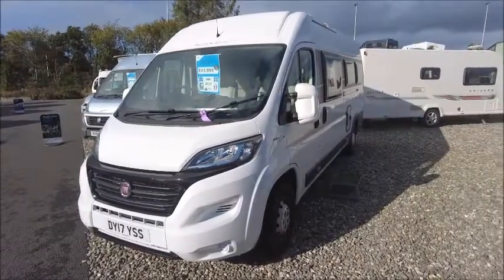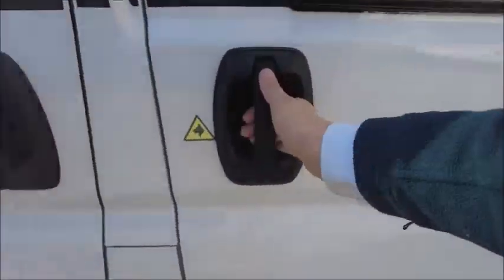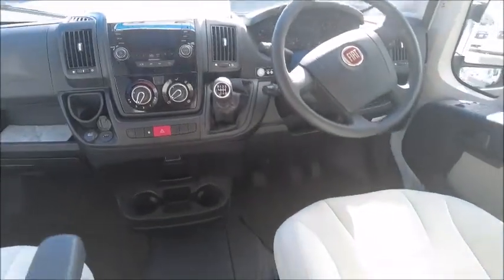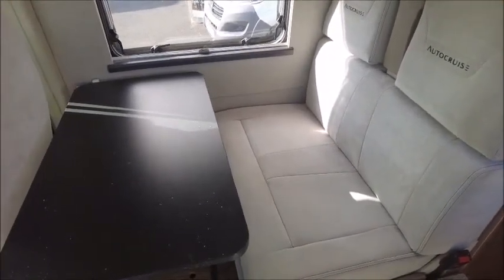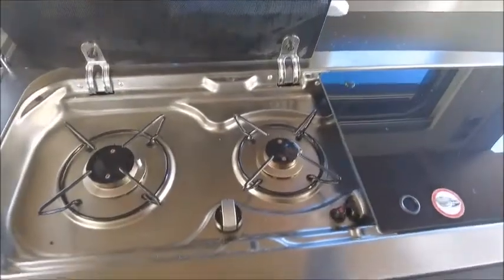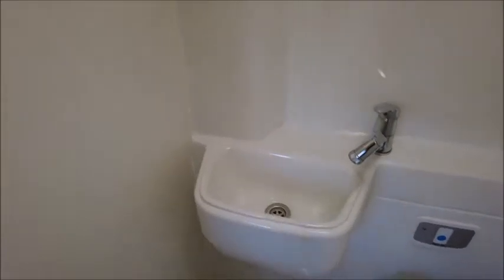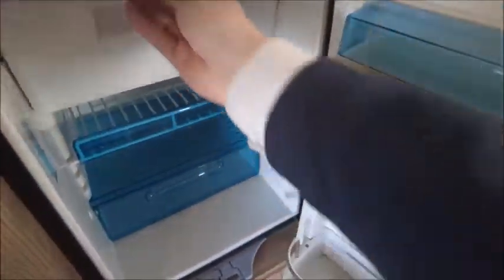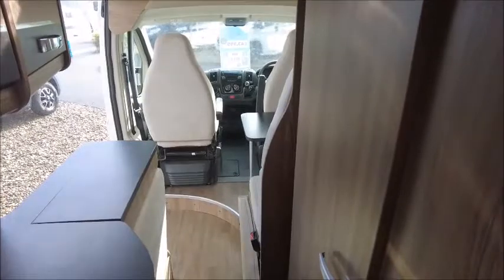Swift Select 184 (50103)